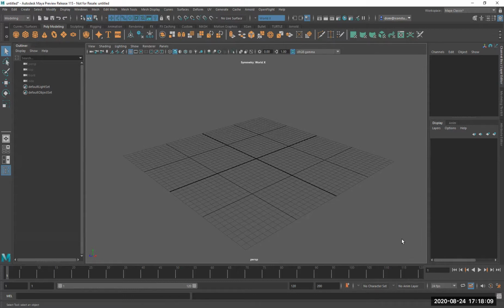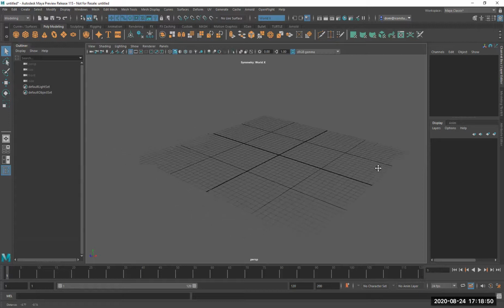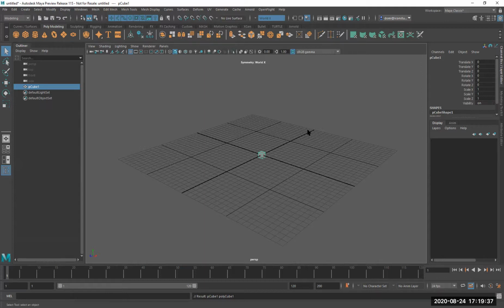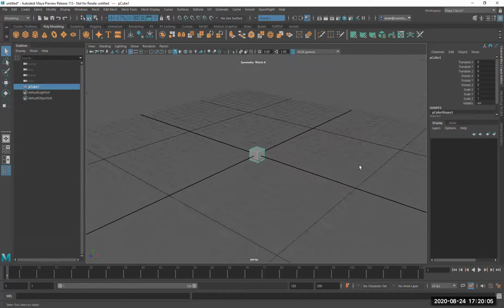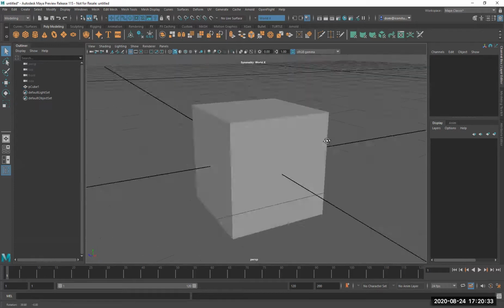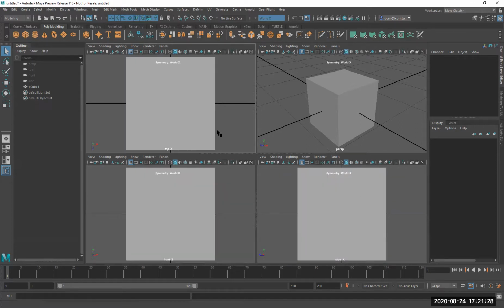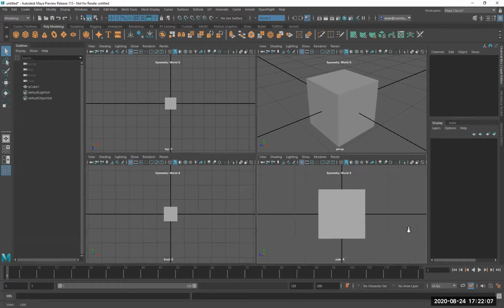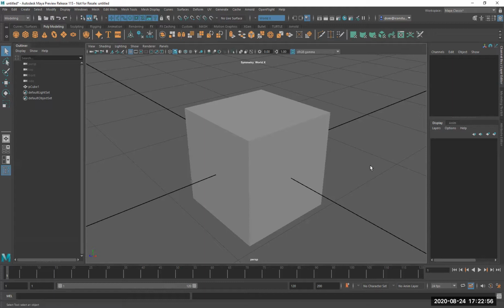01 Maya Intermediate Tutorial - View Controls